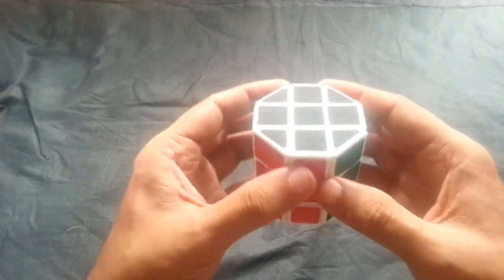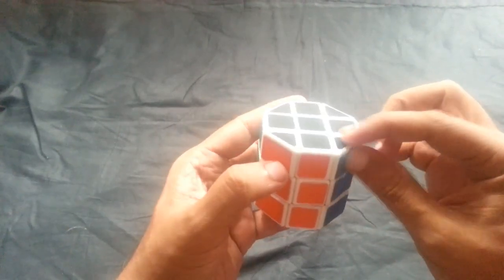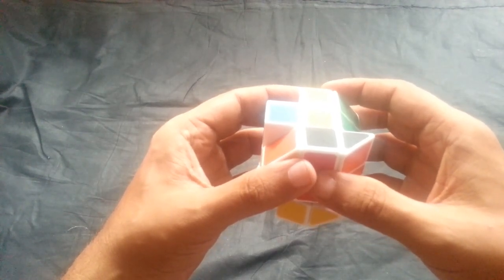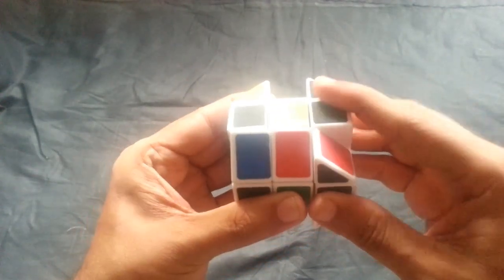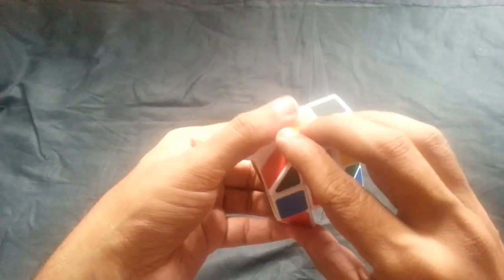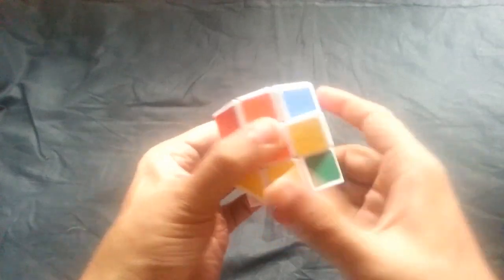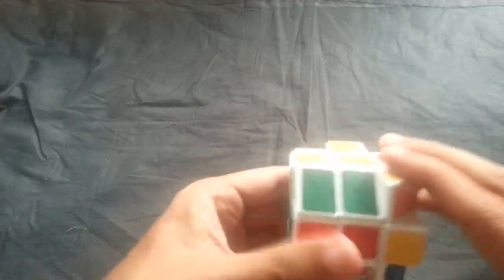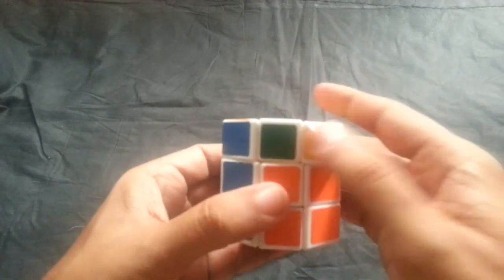How to solve the Octagonal Barrel Cube in English - Learn with Bhushan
How to solve the Octagonal Barrel cube
Tutorial for octagonal barrel cube.

Learn 10 different Cubes in 470.

Introduction 0:00
Step 1. Top Black Cross 1:00
Step 2. Top Black Corners 2:10 - down, away, up, back
Step 3. Middle Layer 3:40 - away, down, away, up, back, flip,, down, away, up, back
Step 4. Bottom Layer Cross - Parity Error - 4:50 - FRUR'U'F'
Step 5. Bottom Yellow Edges 6:05 - RUR'URUUR'
Step 6. Bottom Yellow Corners 7:05  - URU'L'UR'U'L

Learn with Bhushan - Rubiks Cube, Chess and Vedic Maths Classes, PUNE  -
Online and Home Training.
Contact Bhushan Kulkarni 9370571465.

Sangha Daksha: Know RSS, 100 Years of Nation Building

संघ दक्ष: आरएसएस (RSS), राष्ट्र उभारणीची 100 वर्षे (Marathi Edition)

संघ दक्ष: आरएसएस (RSS), राष्ट्र निर्माण के 100 वर्ष (Hindi Edition)

સંઘ દક્ષા: RSS જાણો, રાષ્ટ્ર નિર્માણના 100 વર્ષ (Gujarati Edition)

हनुमान चालीसा का पाठ बच्चों के लिए (Hindi Edition)

मनोबोध - मनाचे श्लोक : लहान मुलांना पाठ करण्यासाठी (Marathi Edition)

Pasayadan - पसायदान: Gift of divine grace - दैवी कृपेची देणगी

My 3M's - Kids Newsletter (Mind Morals Money): Spend Quality Time with your KIDS